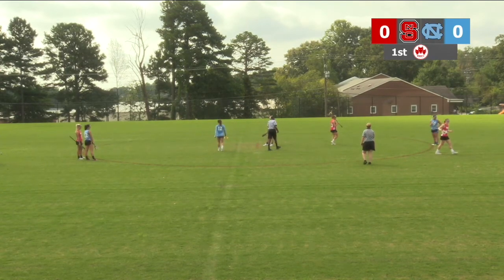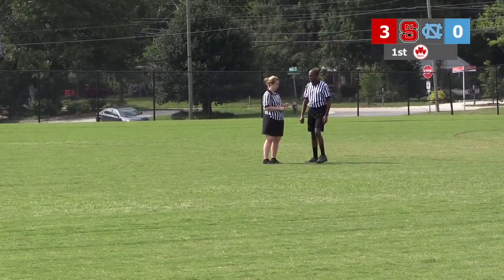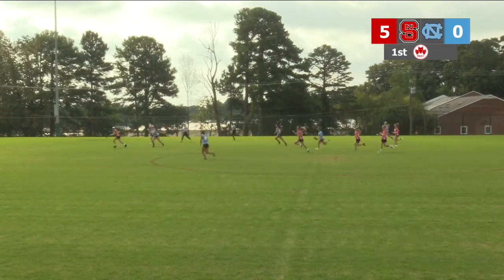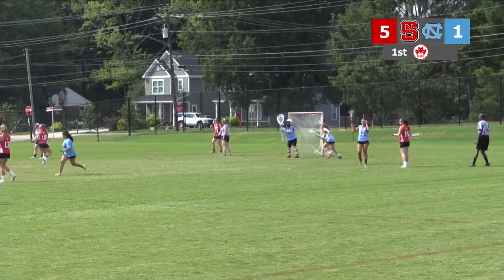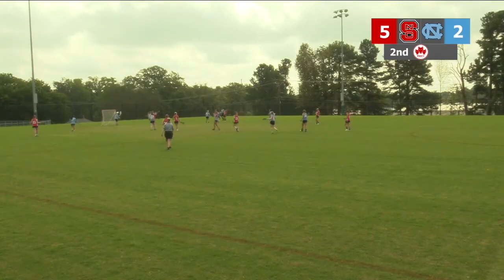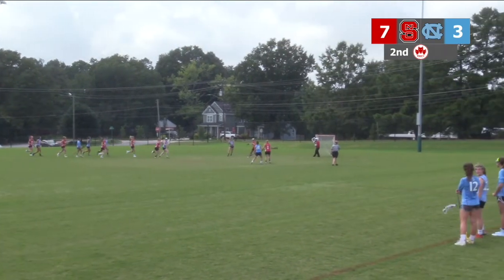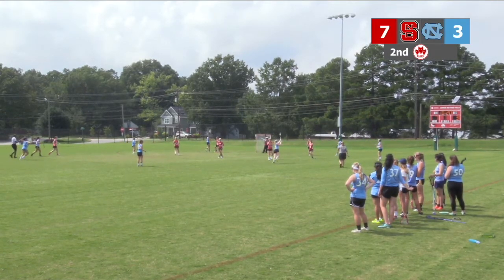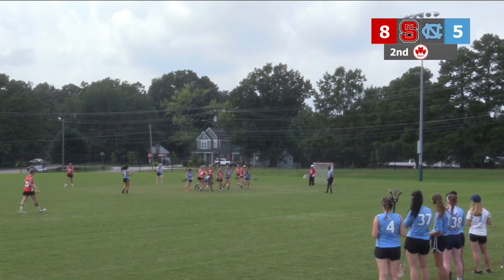Women's Lacrosse vs UNC Chapel Hill (September 23rd, 2018)